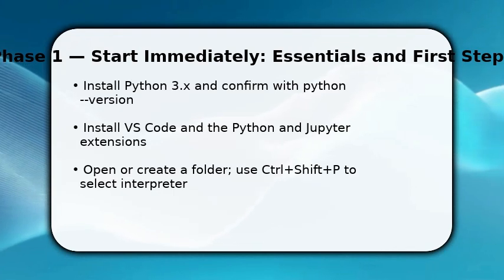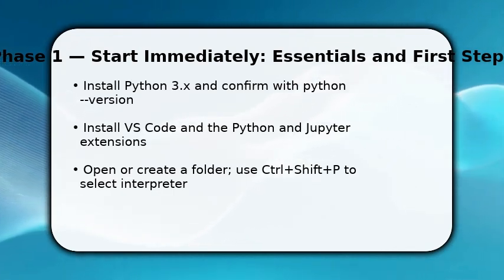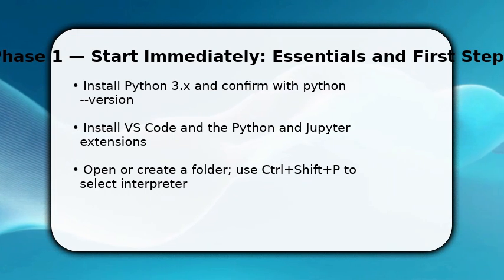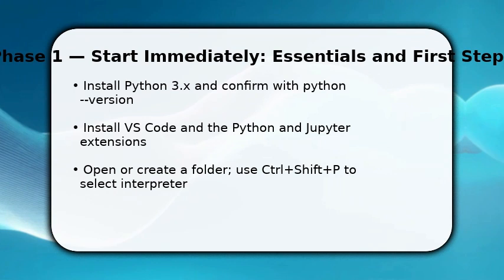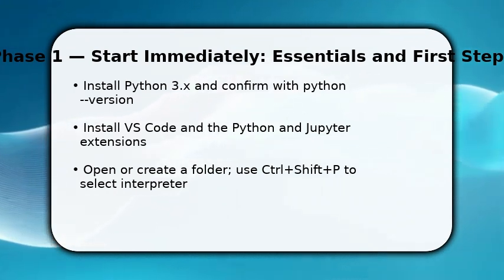How to Use Jupyter Notebook for Python in Vscode - Easy Guide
How to Use Jupyter Notebook for Python in Vscode - Easy Guide | 🔒 Surfshark VPN Deal — Stay private and secure. $1.99/mo + 3 Months Free ▸

Dive into the world of Python programming within Visual Studio Code by mastering Jupyter Notebook integration. This easy guide walks you through setting up, using and customizing your environment for efficient coding with live previews.

Jupyter Notebook,